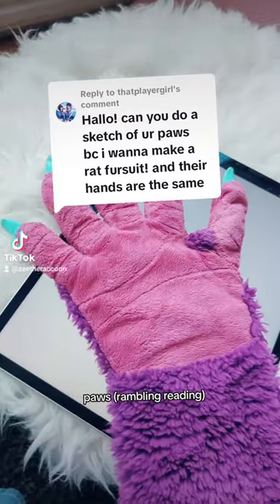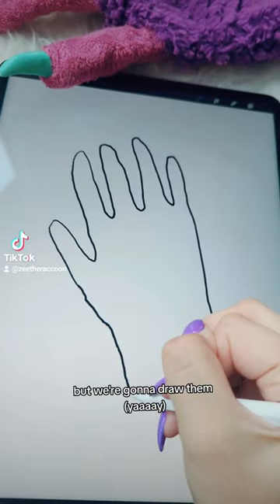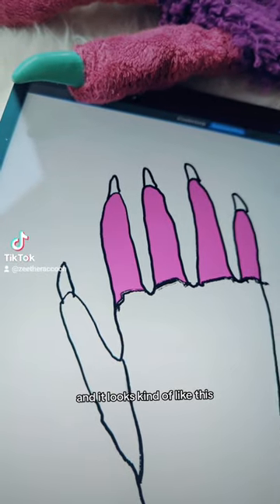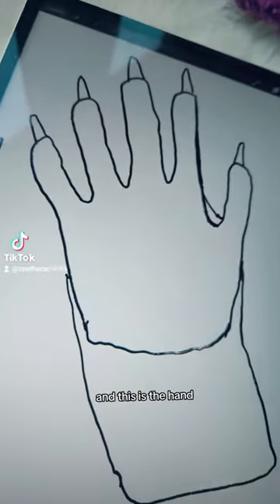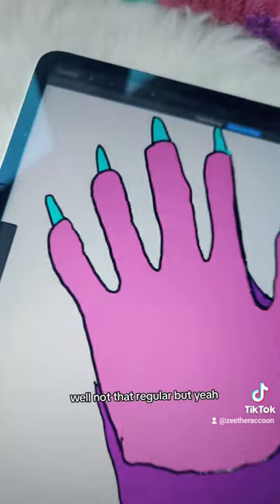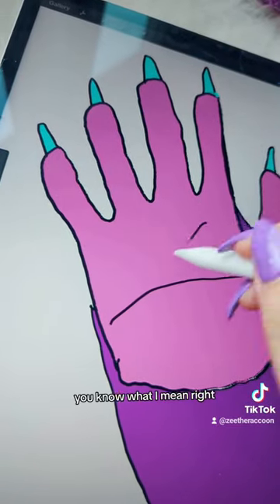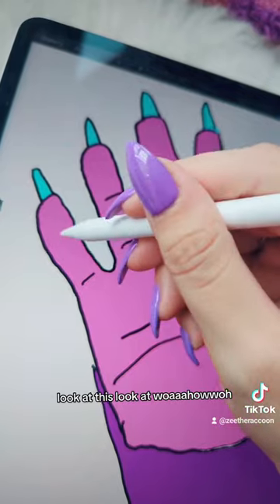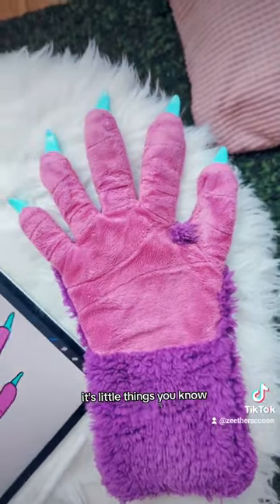my raccoon handpaws close up!